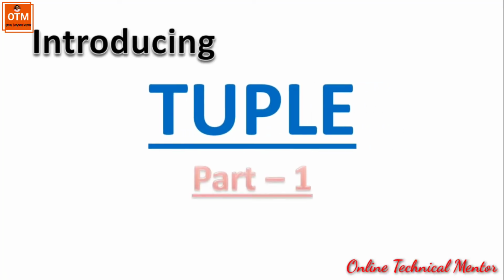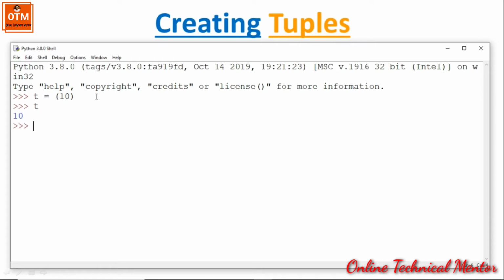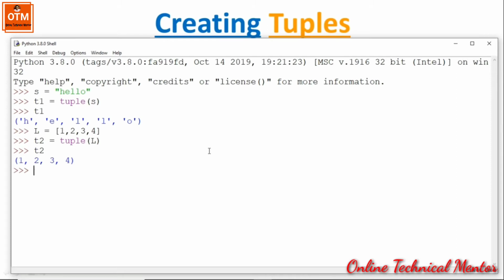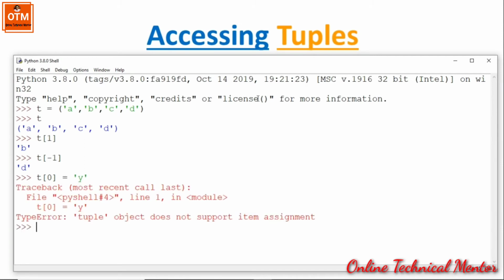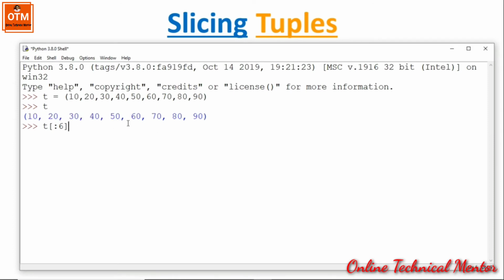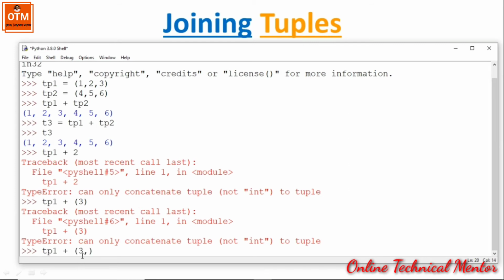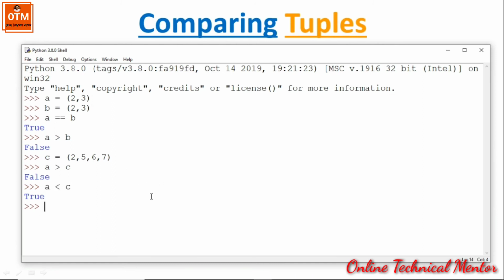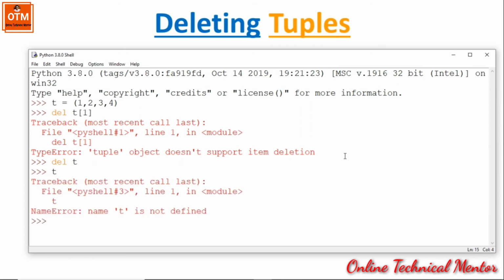Tuple in Python | Python Tuples | Introduction to Tuple in Python